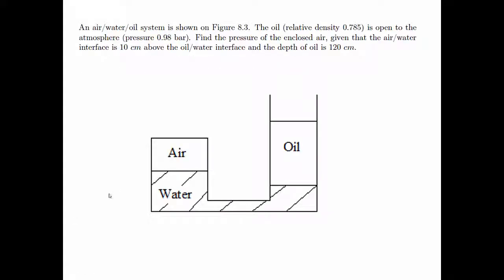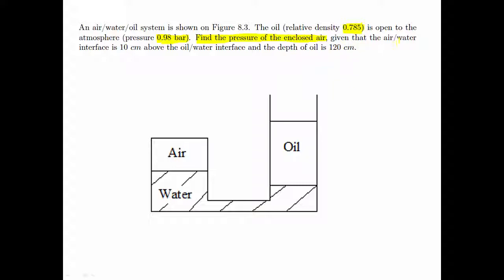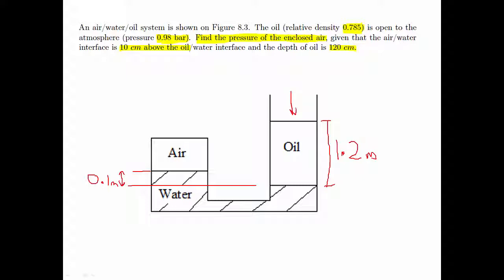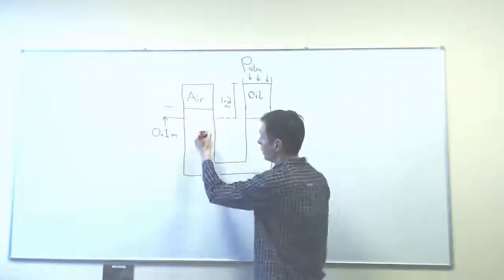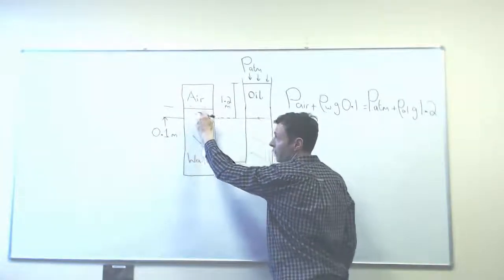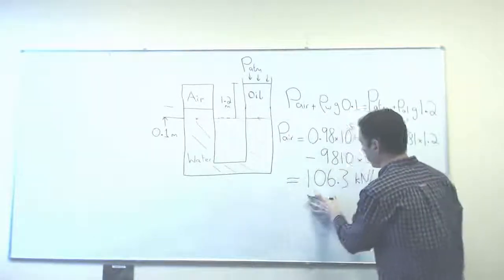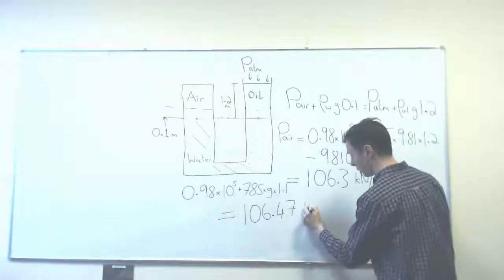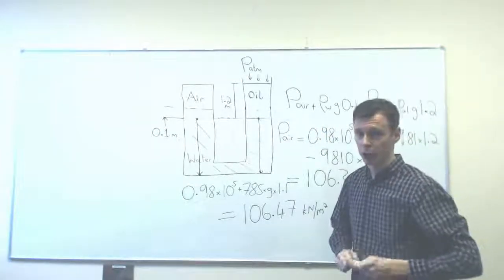FEEG1003 (18-19) Q8.8 hydrostatics - full worked solution